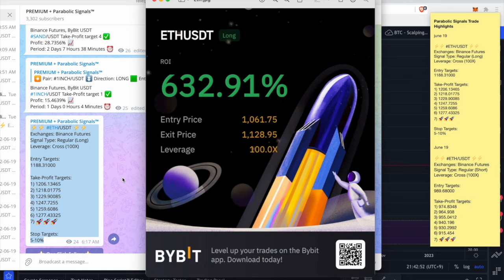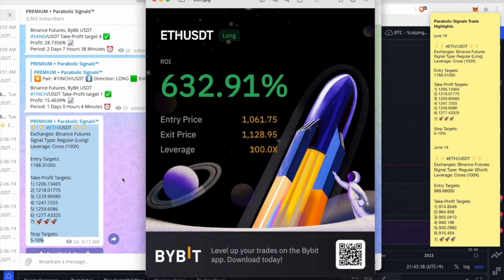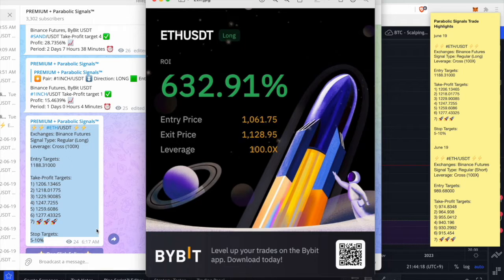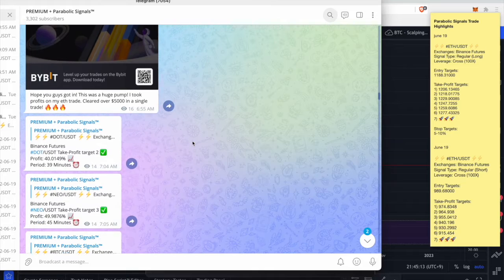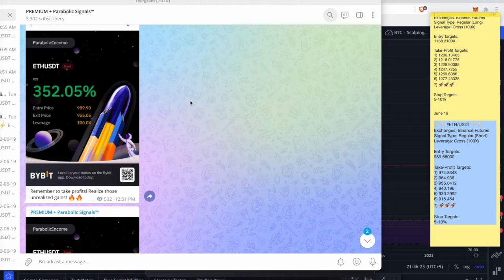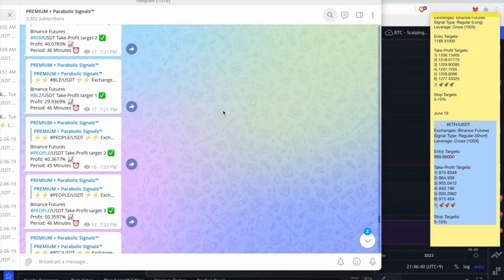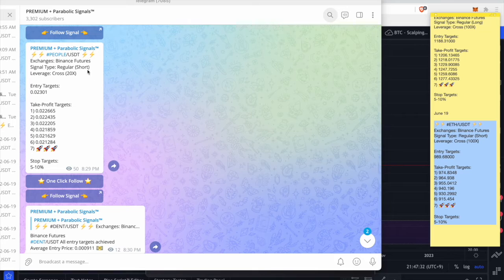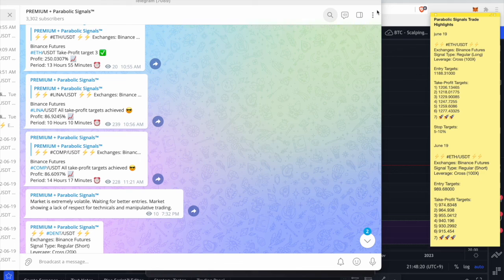Parabolic Crypto Signals [June 19 Results] ETH/USDT OVER 900% GAINS at 100x in Under 24 hours!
🔥Want to learn how to trade USDT Futures?
Parabolic Signals -  Premium Crypto Signals | Average monthly profit of up to 700%!
🔥Support all Futures and Spot Exchanges( Binance, Bybit, Kucoin, Gateio, FTX, Bitmex, Huobi, etc)

✅Futures Signal (USDT) Pairs
✅Daily 2-10 Crypto Signals
✅Technical & Fundamental Analysis
✅Entry / Take Profit / Stop Loss Zones
✅Trading Strategies & Risk Management
✅Training and Instructions for Beginners
✅Live Trading Support 24/7 by Professional Traders
✅Over 11,000 Members in our VIP Group & Raving Testimonials

*REQUIRED DISCLOSURE: Nothing in this video is meant to guarantee or imply income or profit results in anyway. Results can vary in business. Any results shown/given here are for hypothetical example purposes only and may represent exceptional, not typical results. Your results could be different. Seek the counsel of a qualified financial advisor for such. The speaker is sharing only personal opinion and experience for informational, educational, entertainment or documentary purposes. Trading/investing/business carries risk. Past performance is not an indication of future results. Never risk funds you are not willing to lose.